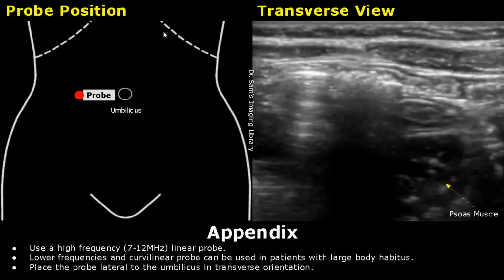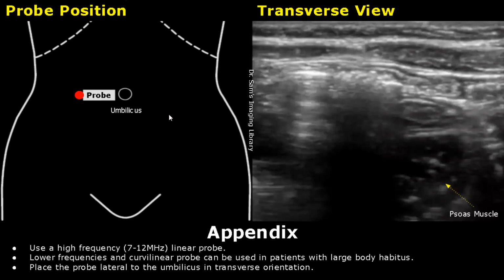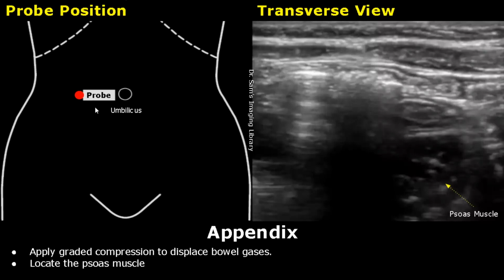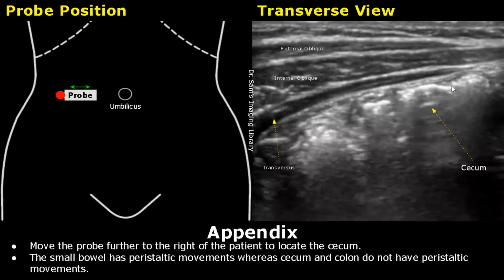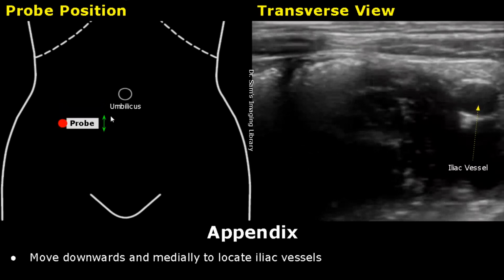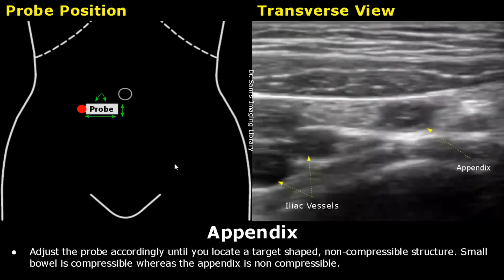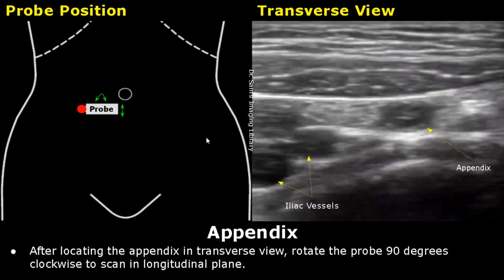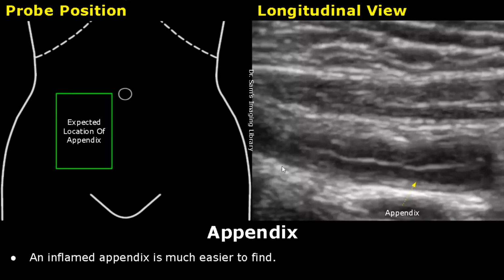Appendix ultrasound scanning.